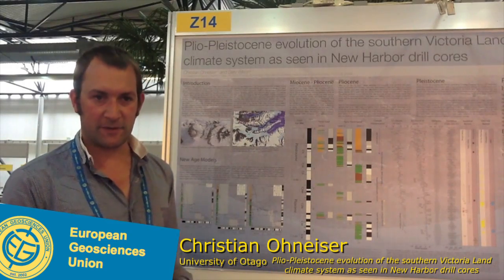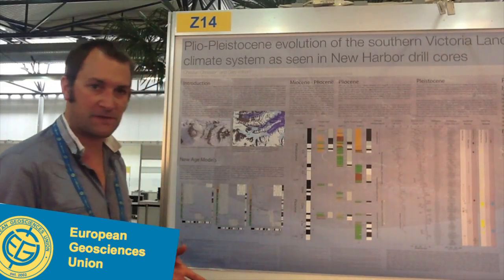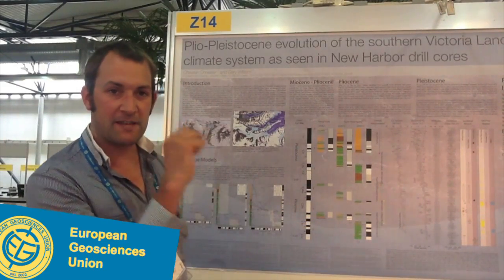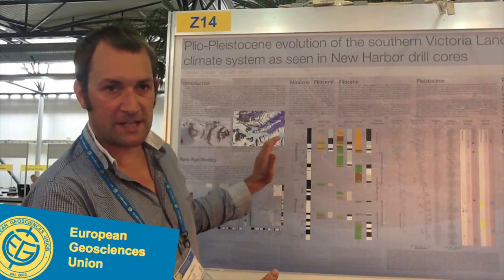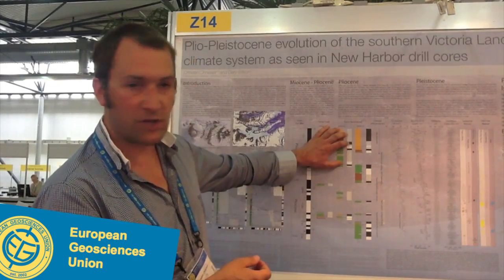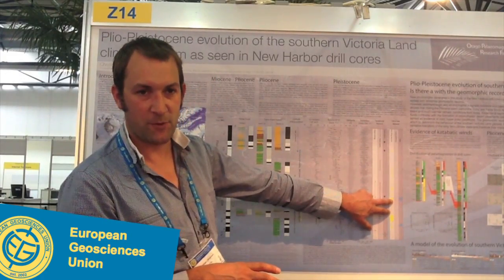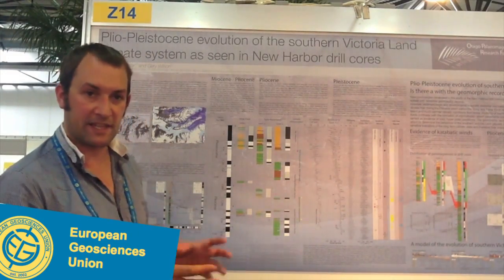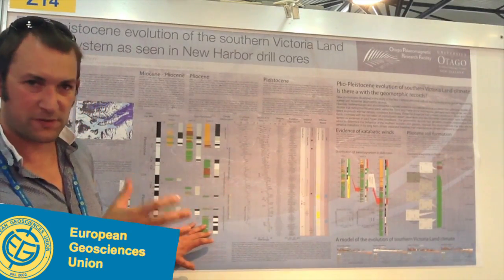A poster presentation at the 2012 EGU General Assembly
Find out how drill cores, retrieved from remote dry valleys' of Antarctica, can help us understand the past climate of the Southern Ocean. Christian Ohneiser talks about the culmination of his PhD project at the EGU2012 Friday poster session. (Credit: EGU/S. Voice)

Links:
Poster abstract: "Plio-Pleistocene evolution of the southern Victoria Land climate system as seen in New Harbor drill cores",